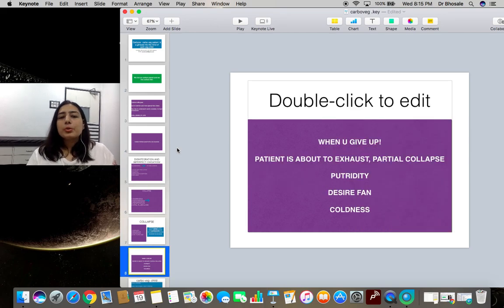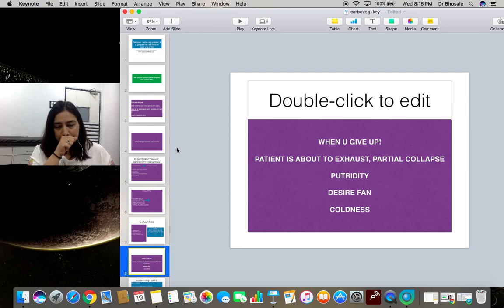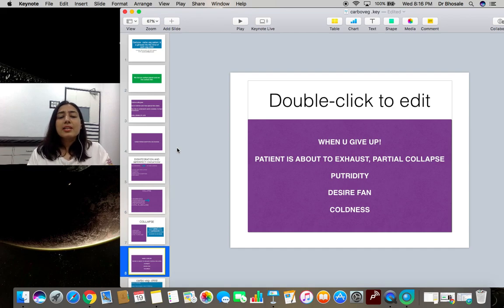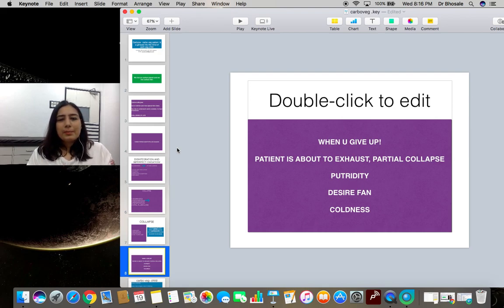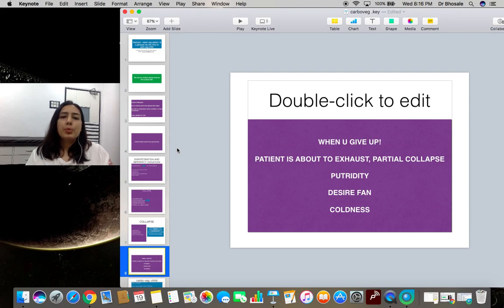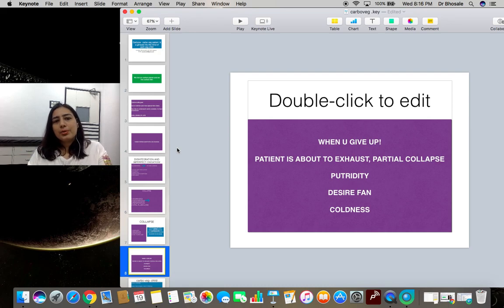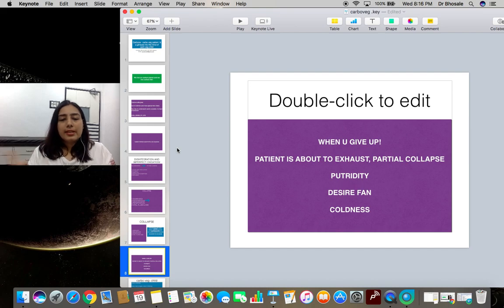materia medica: carbo veg | pathophysiology| mind| child.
dr shelly talks about carbo veg patient and its pathophysiology, mind and child .